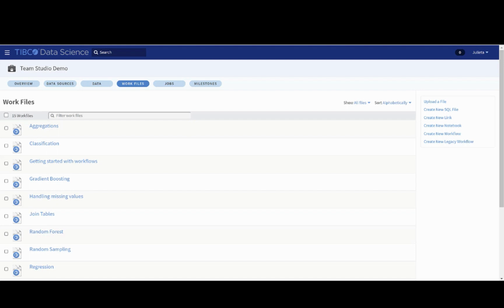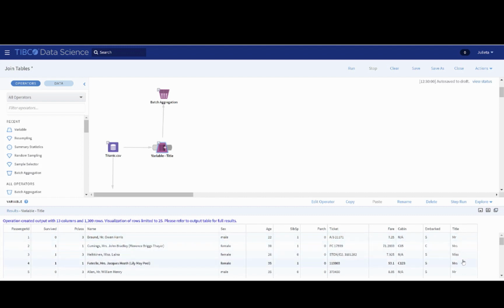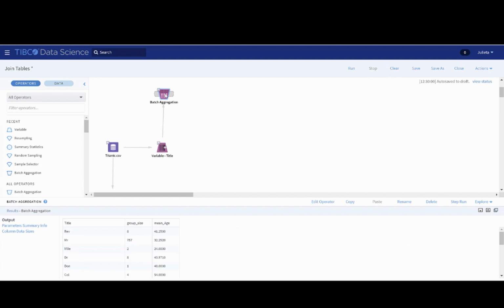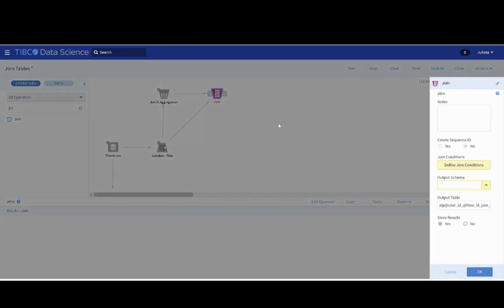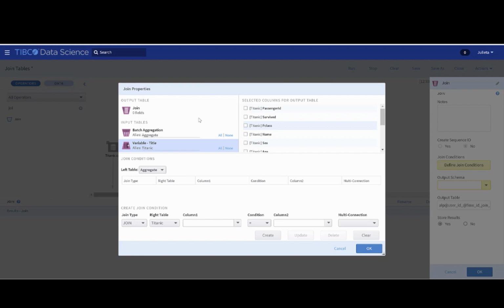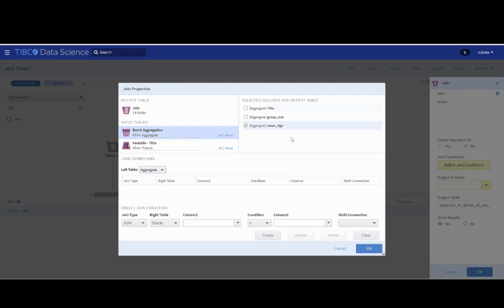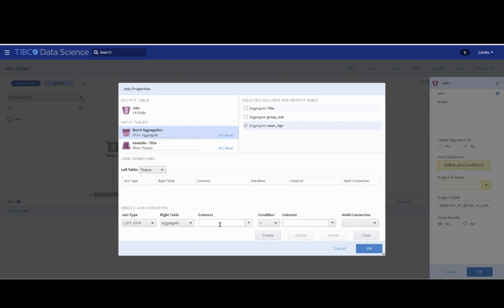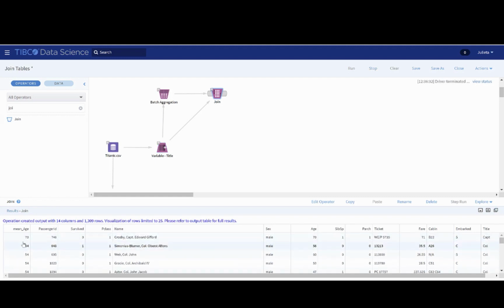Joining Data Tables with the Join Operator | TIBCO Data Science Team Studio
This video covers how to use the Join operator.